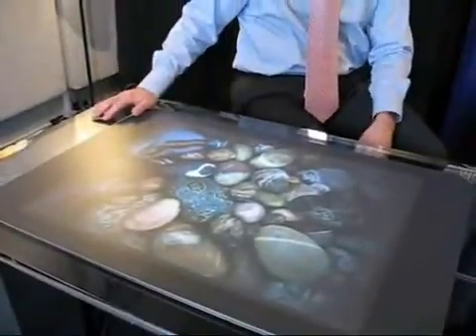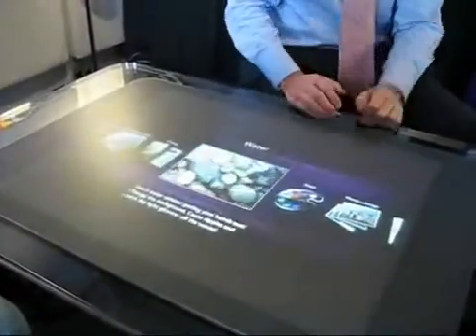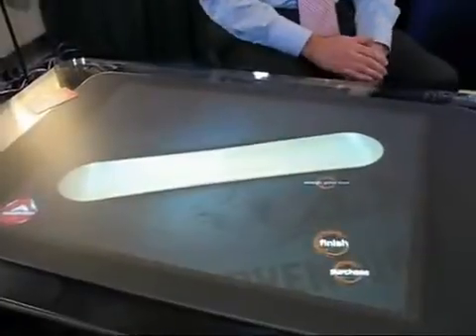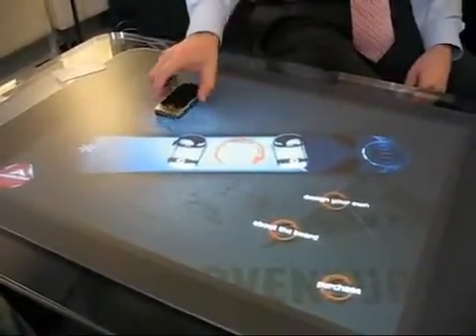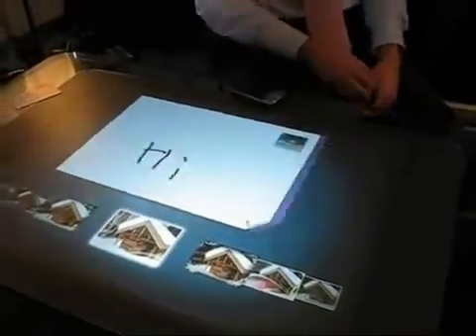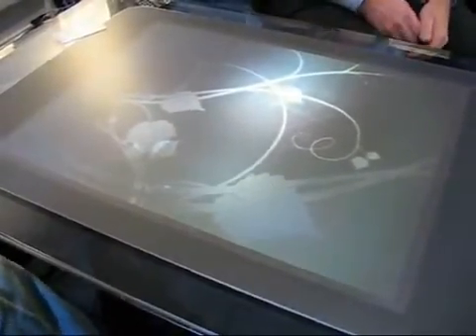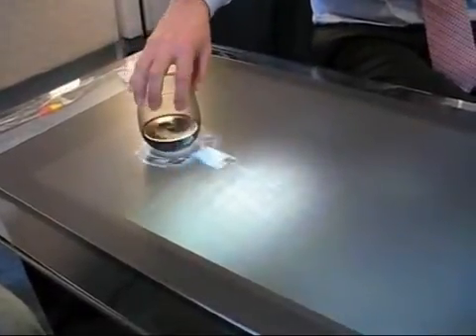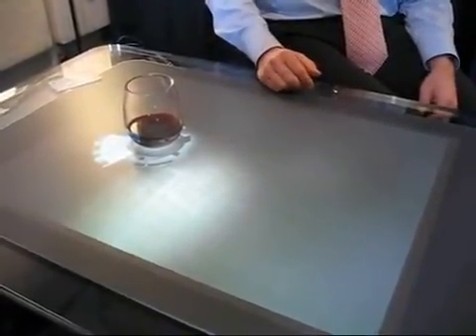Microsoft Surface Demo @ CES 2008 1